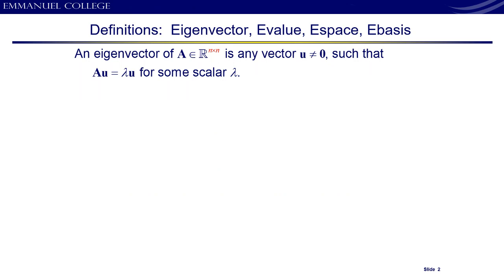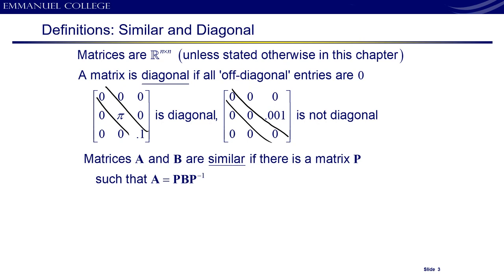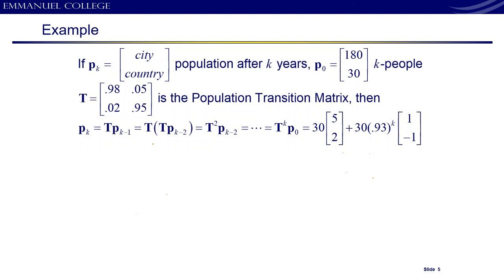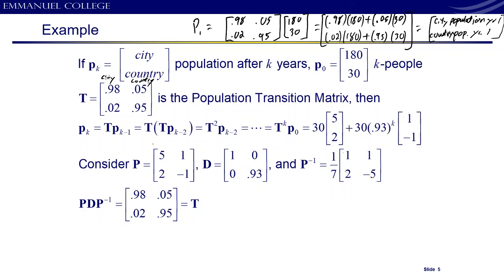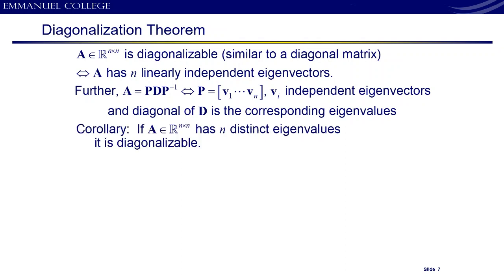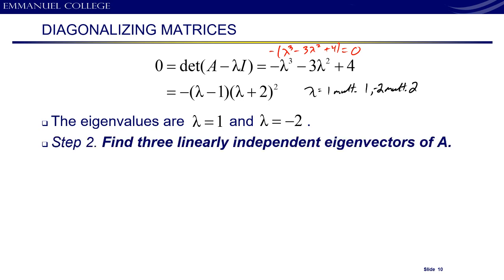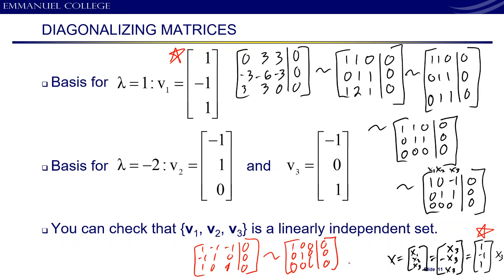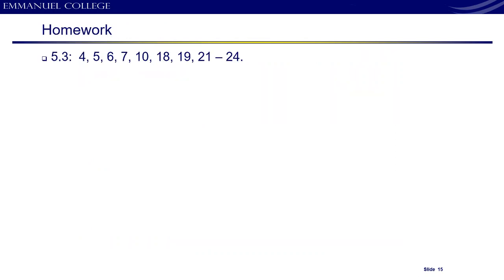Linear Algebra - 5.3 - Diagonalization